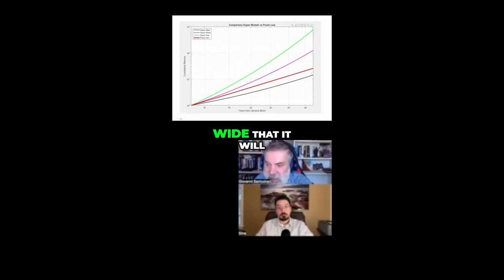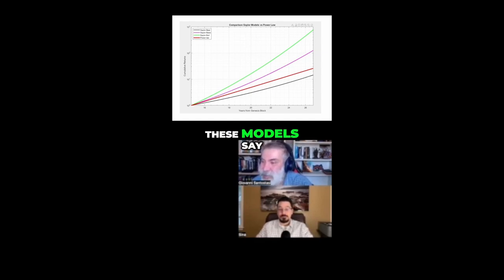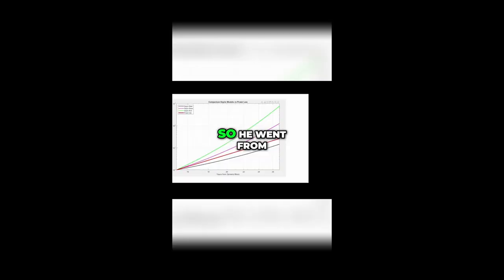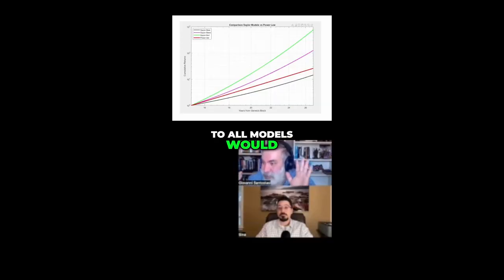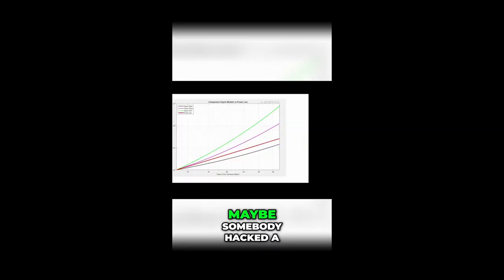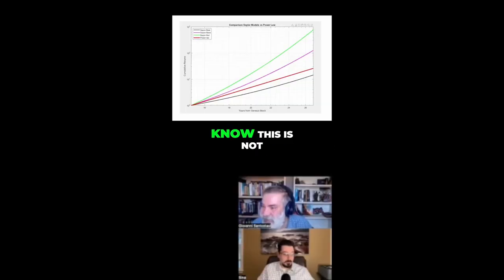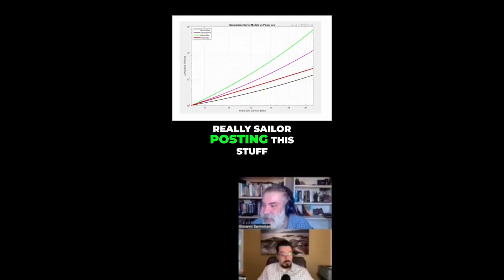From Models to Madness - Saylor's Unexpected Shift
Michael Saylor recently published a series of Bitcoin price prediction models which came to be known as Bitcoin.
Giovanni and Sina discuss his price models.